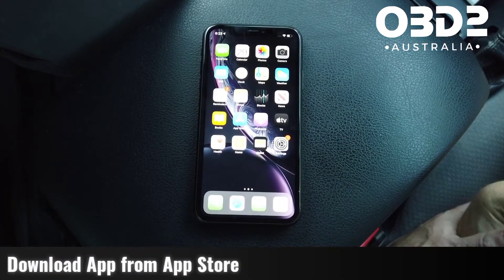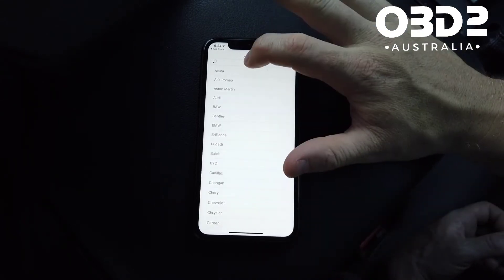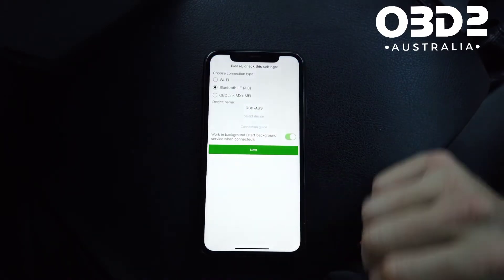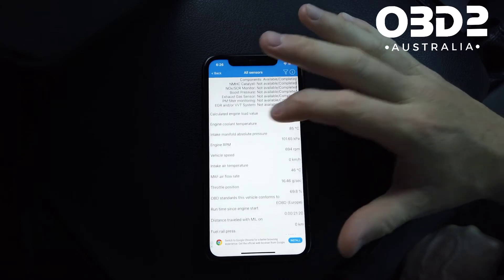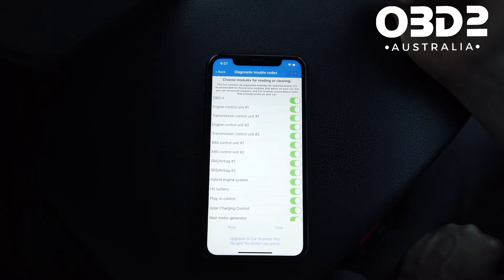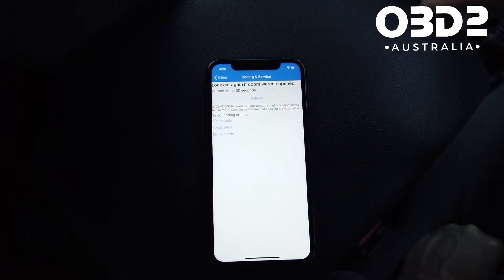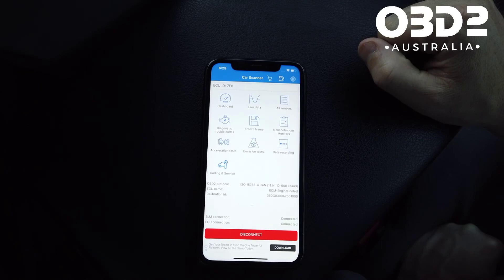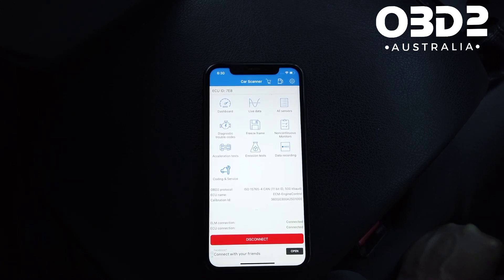OBD-AUS V4 Bluetooth Scan Tool & Car Scanner ELM OBD2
Setting up OBD-AUS V4 Bluetooth OBD2 Scan tool with the app Car Scanner ELM OBD2 on iphone ios.